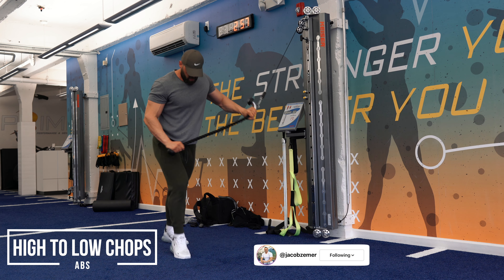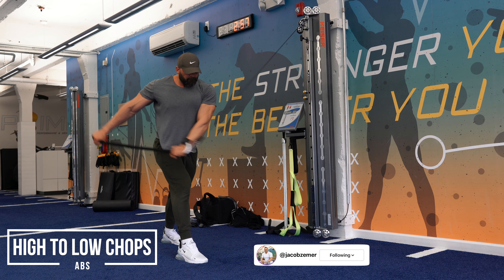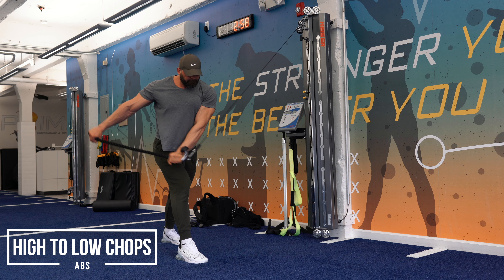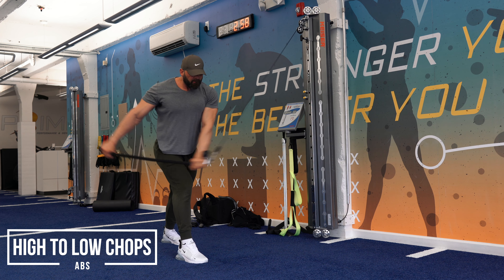How To: High to Low Chops